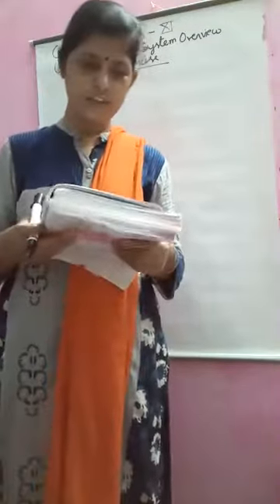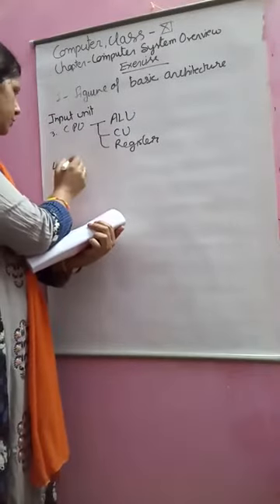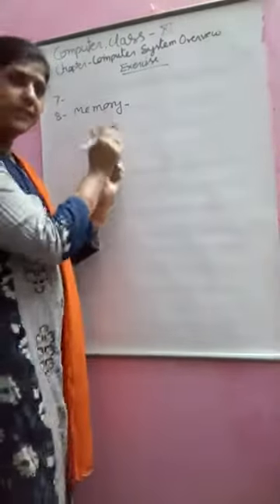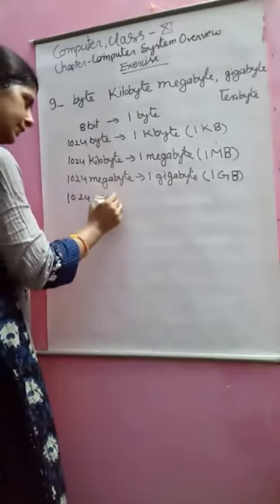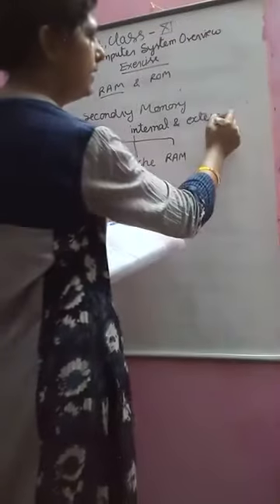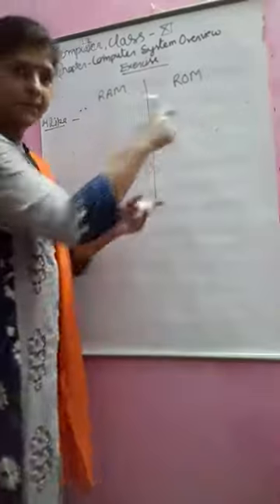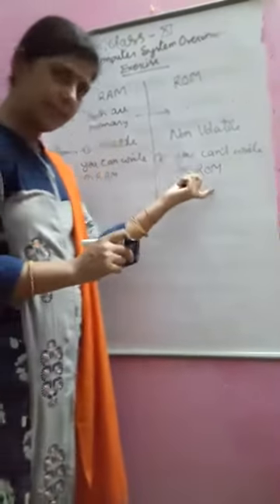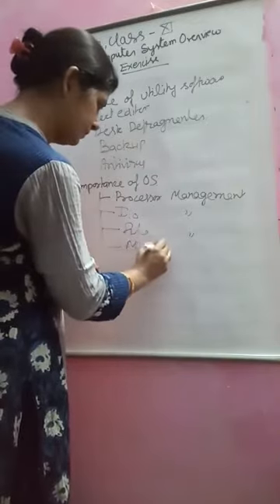Computer science class 11 computer system overview exercise solutions of sumita Arora book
Exercise solutions